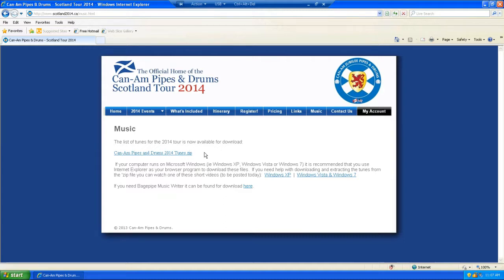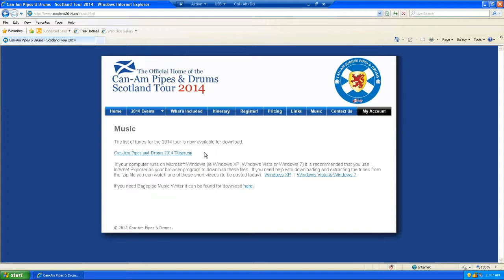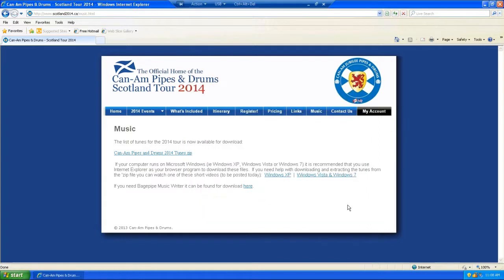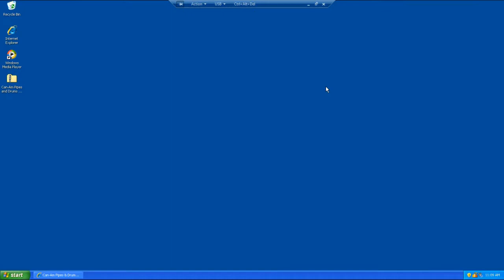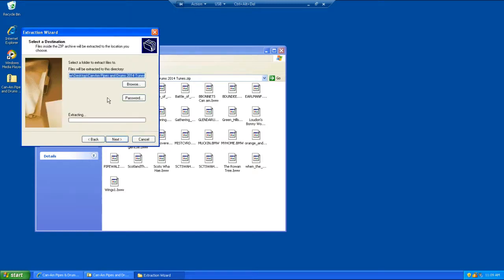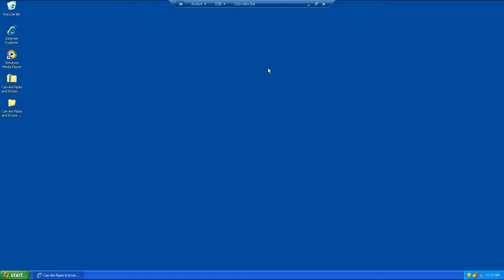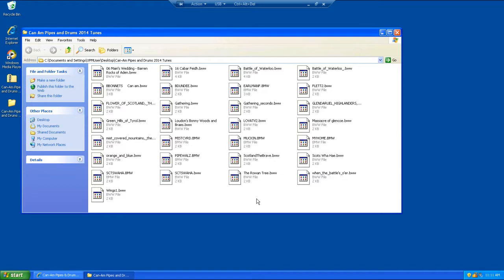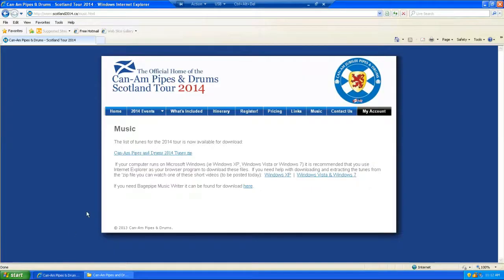Can-Am Pipes & Drums - Music Downloading How-To - Windows XP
This brief video will assist members of the Can-Am Pipes & Drums with downloading the Bagpipe Music Writer tunes from the scotland2014.ca website.